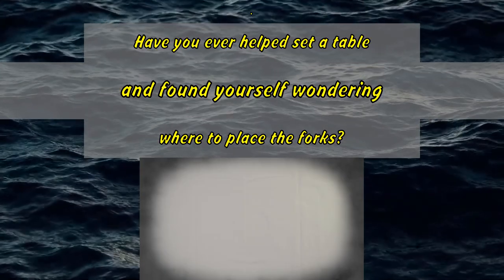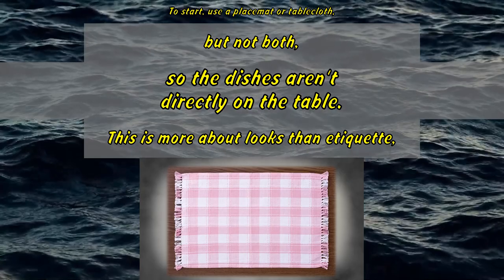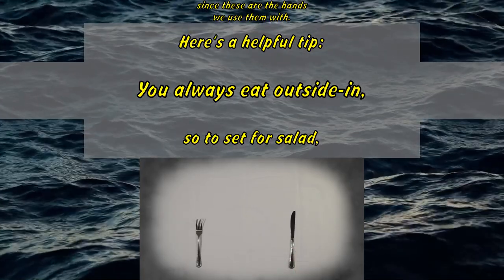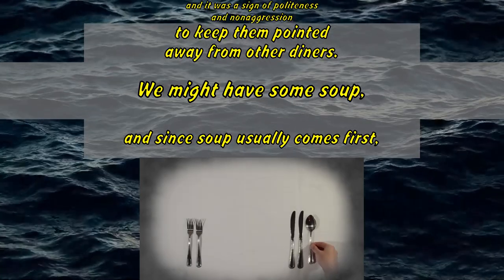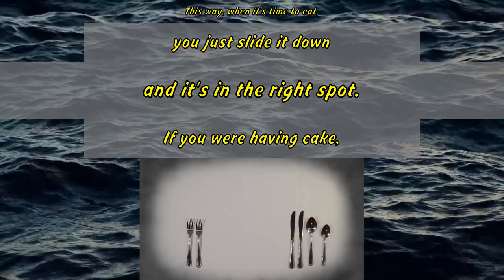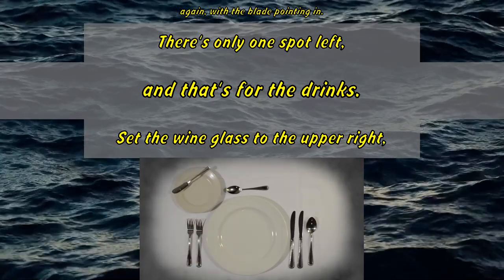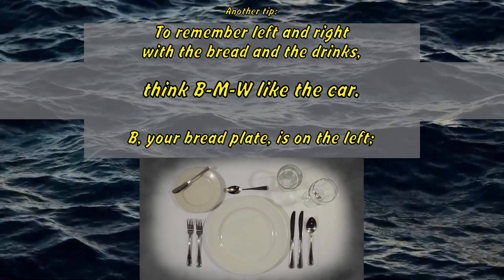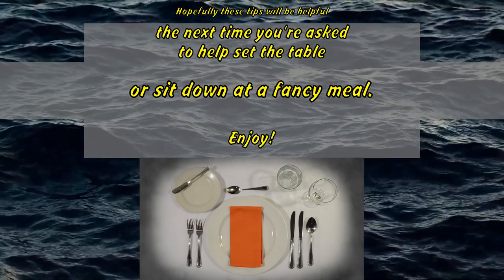Anna Post: How to set the table